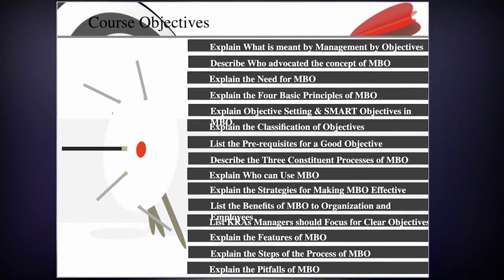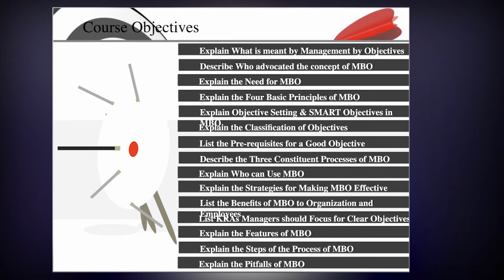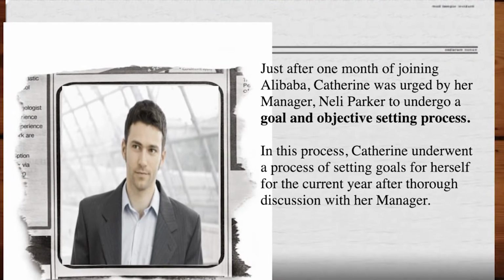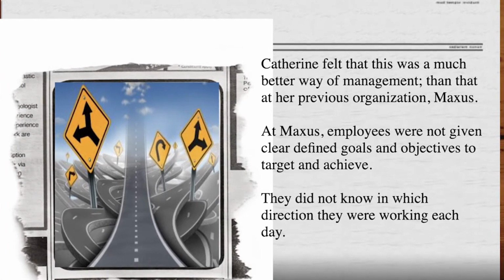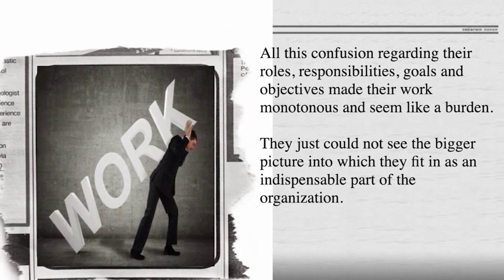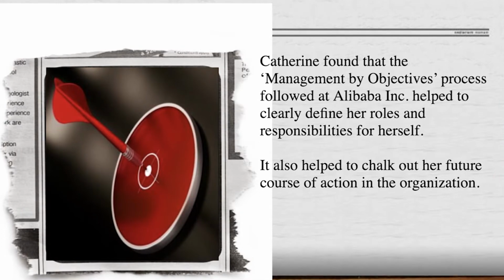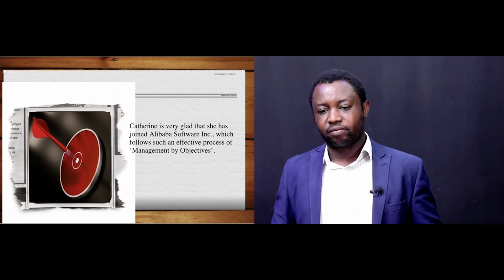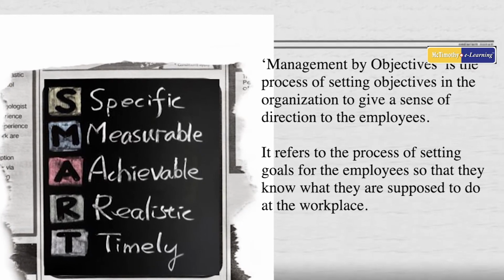MANAGEMENT BY OBJECTIVES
E-Learning Course by McTimothy Associate Consulting LLC
for more details about Management Training, Recruitment Service and Management Consulting Service.